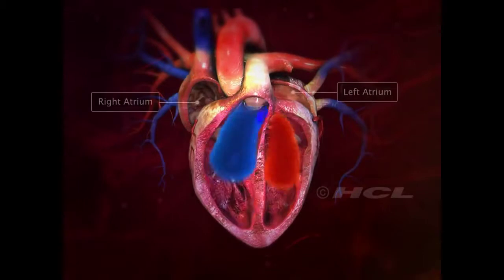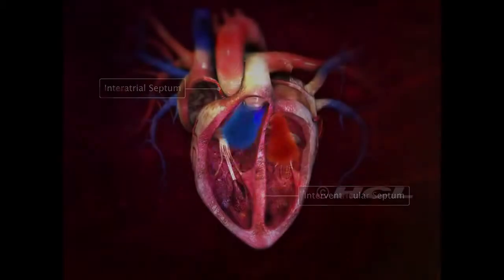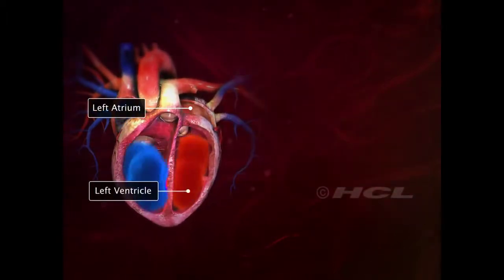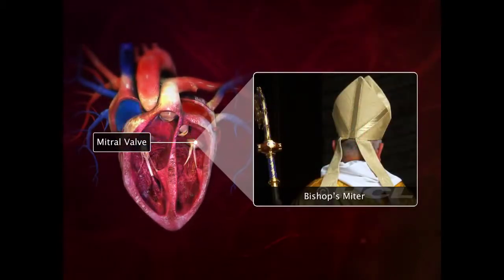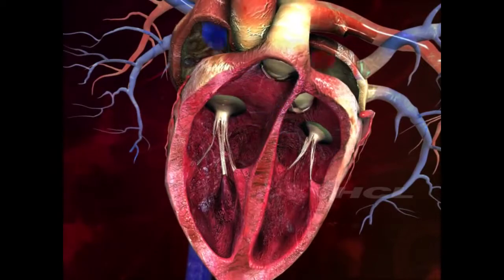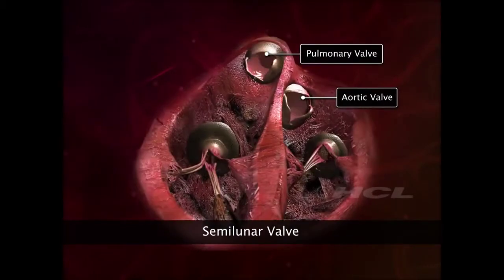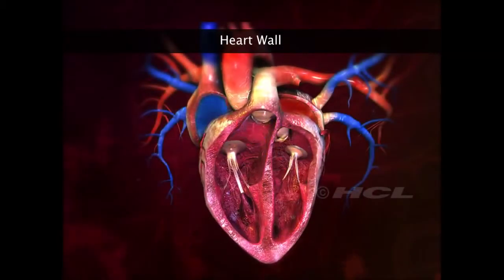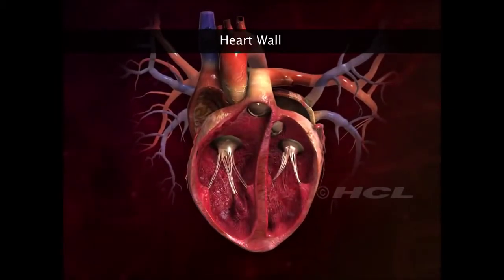The Circulatory System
AP Biology Project - Georgia Quartey